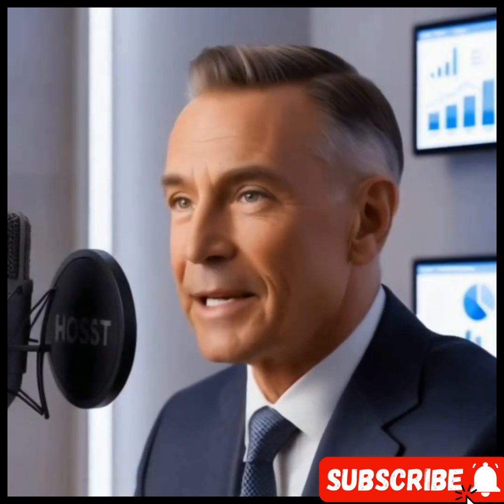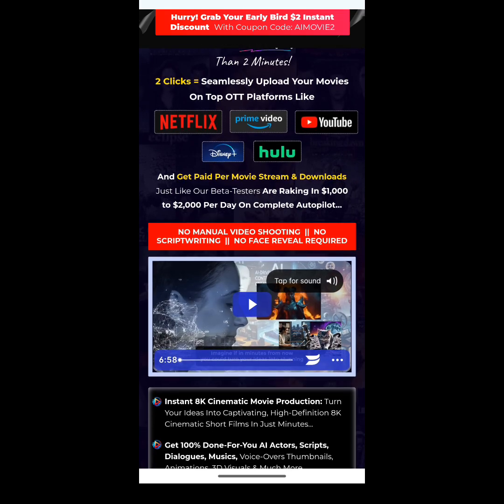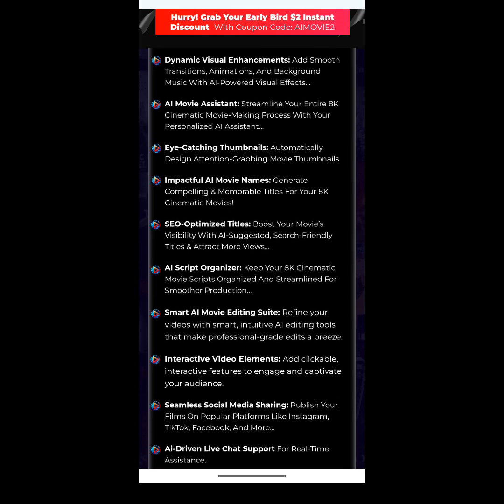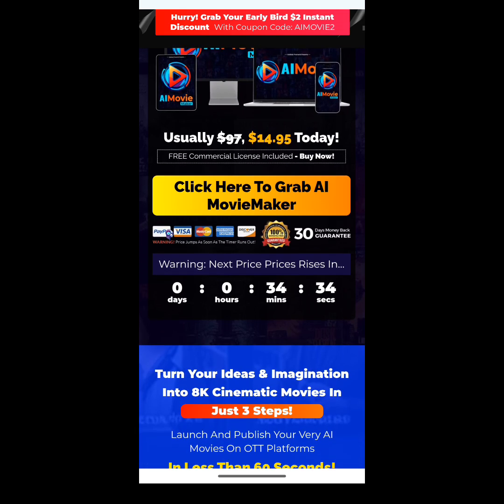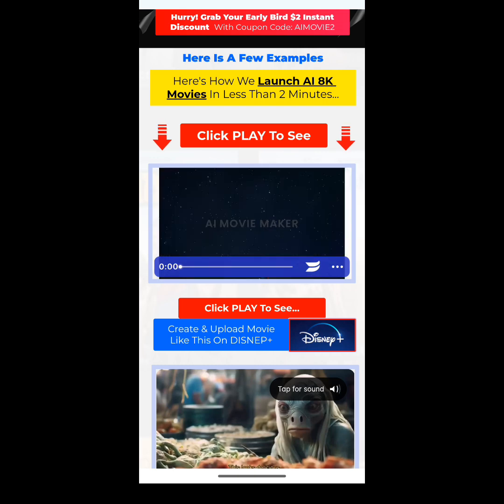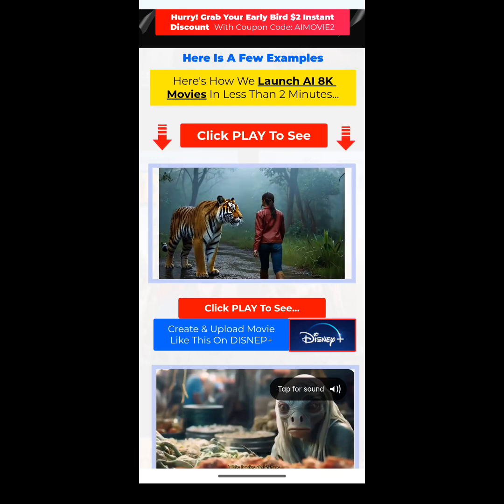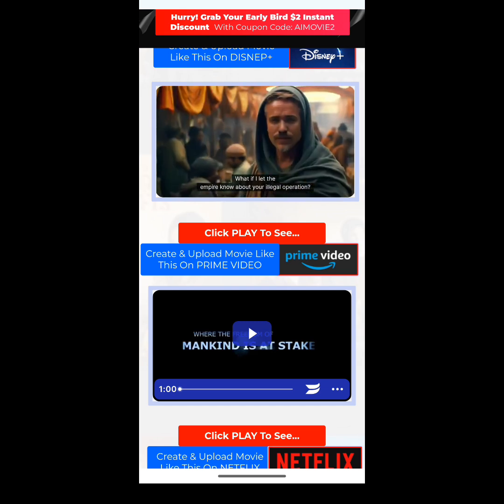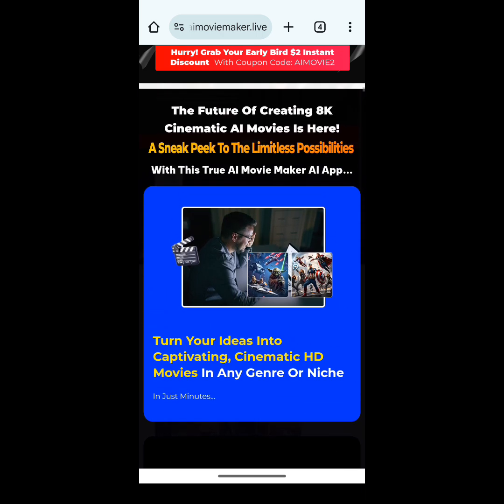Ai Movie Maker Creates Ai Ultra Realistic 8k Cinematic Movies Review | ai movie maker bonuses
Discover the future of filmmaking with AI Movie Maker 2024! This revolutionary tool empowers you to create ultra-realistic 8K cinematic films with minimal effort. Harness the power of advanced AI for seamless character generation, scene building, and automated cinematic effects. From built-in scriptwriting to intuitive storyboarding tools, AI Movie Maker 2024 is designed to be accessible for all filmmakers, regardless of expertise. Unlock your creative potential and transform your vision into stunning visual masterpieces.

Ai Movie Maker Creates Ai Ultra Realistic 8k Cinematic Movies

1 Is this the future of filmmaking? AI Movie Maker Creates Mind Blowing 8k Cinematic Movies
4 8k Cinematic Movies in Minutes? Testing Ai Movie Maker
5 Ai Movie Make That Can Replace Hollywood?

OUTLINE:

00:00:00 AI Movie Maker 2024: Create Ultra-Realistic 8K Movies!